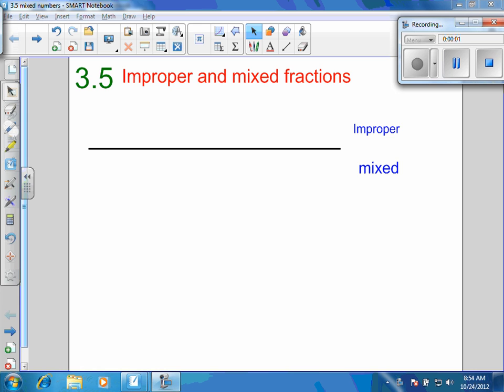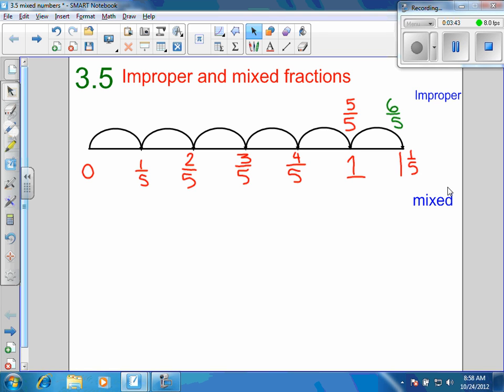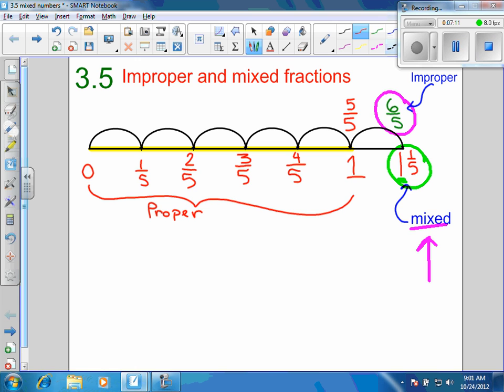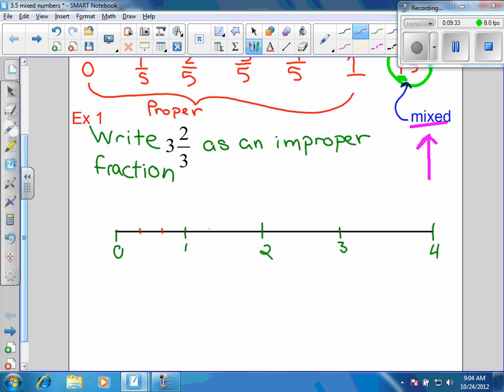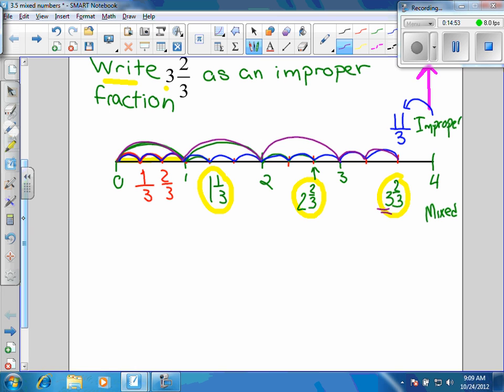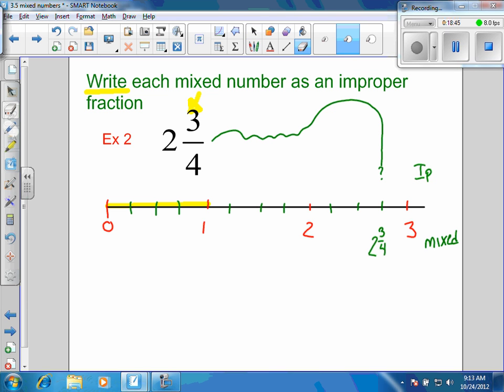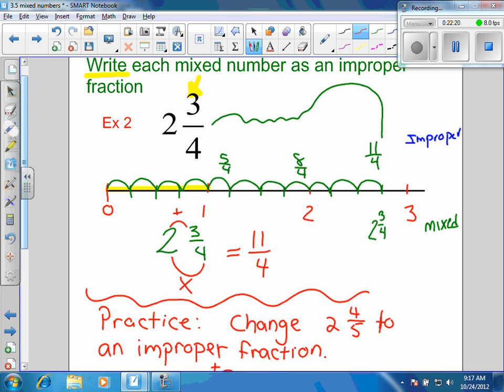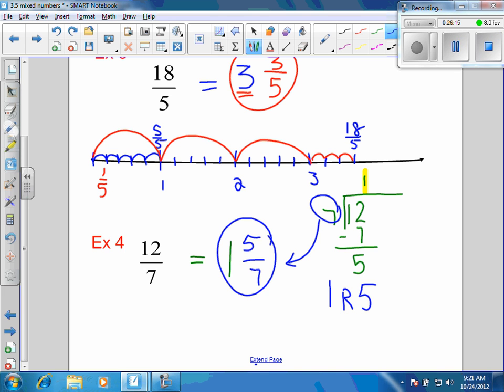M05 Mixed & improper Fractions